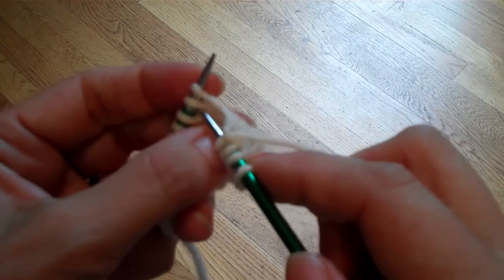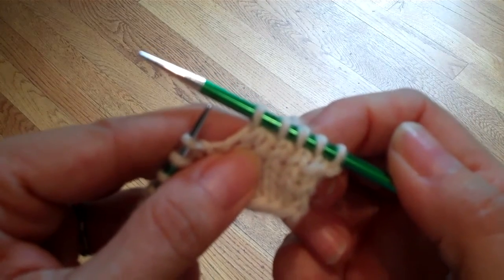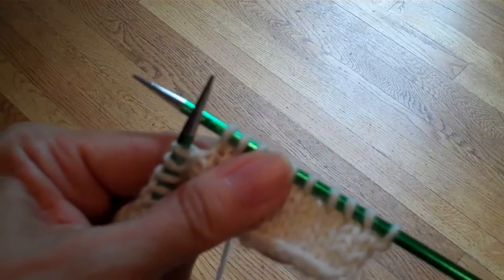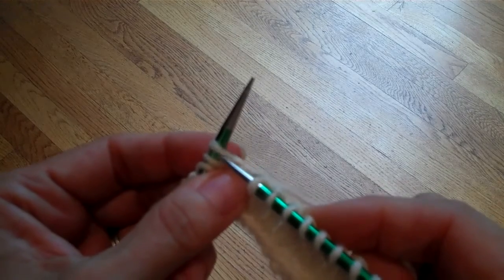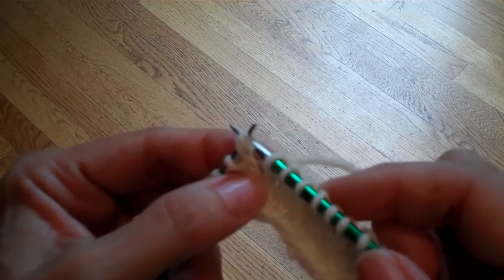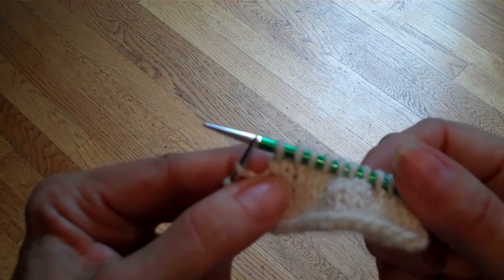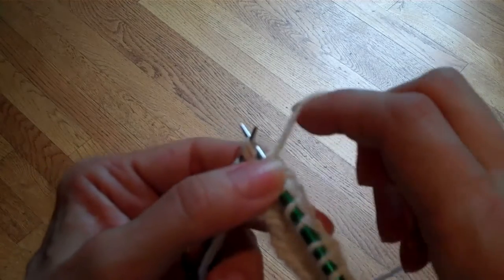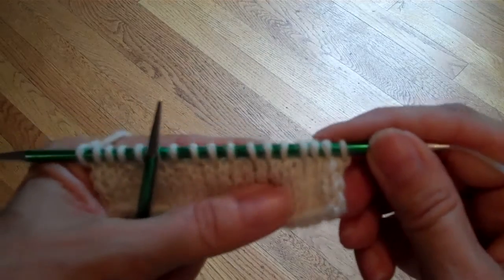Arenda Holladay Lesson 2 -- K2tog + SSK--Part 1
Supplement to Lesson 2 of Basics correspondence course.